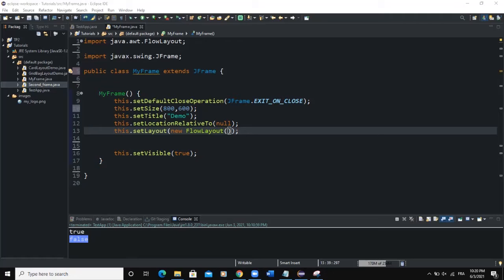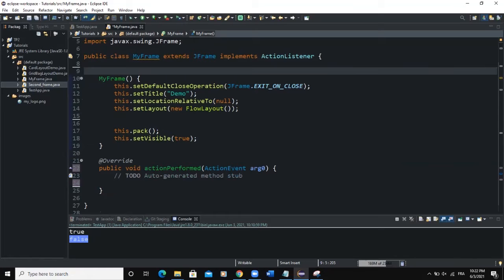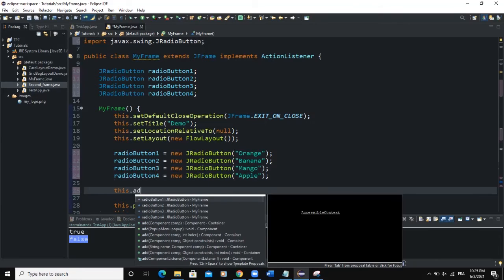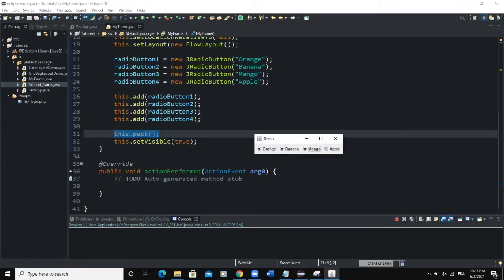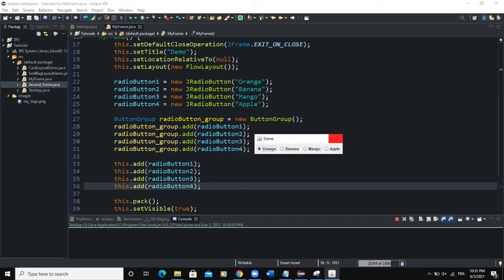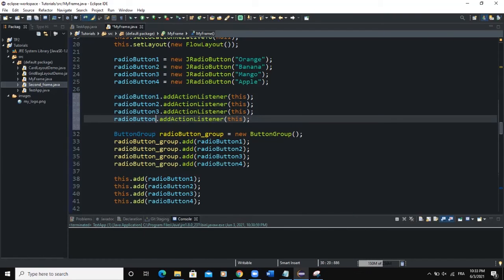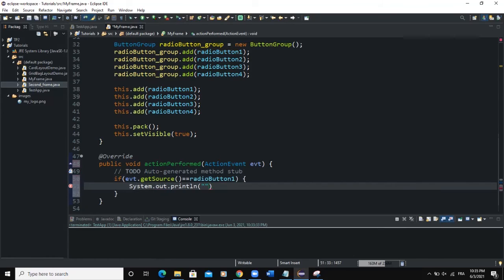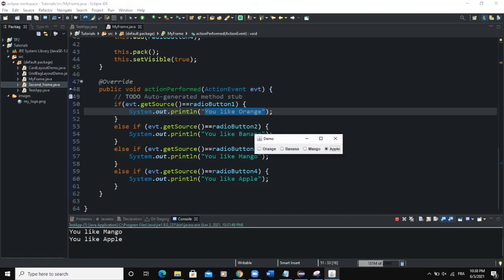Java GUI Tutorial #21 - Creating A Radio Button in Java GUI Swing Using JRadioButton Class